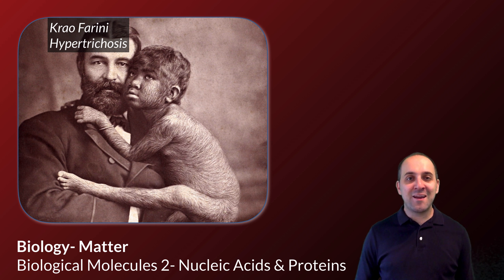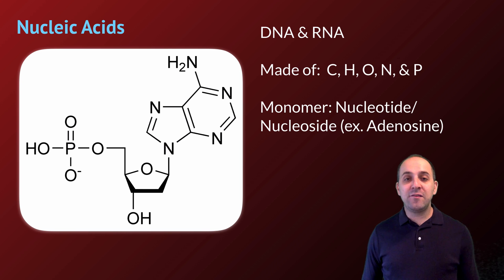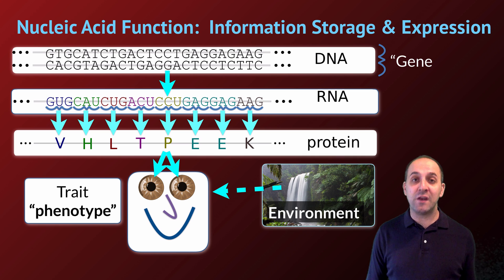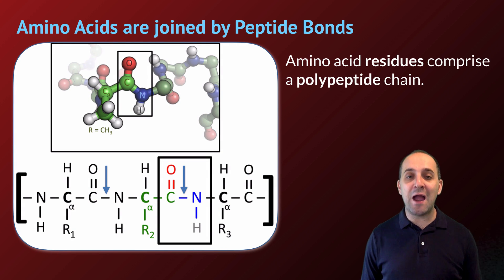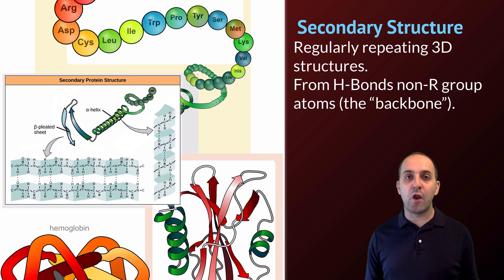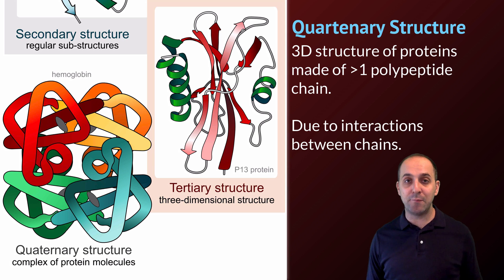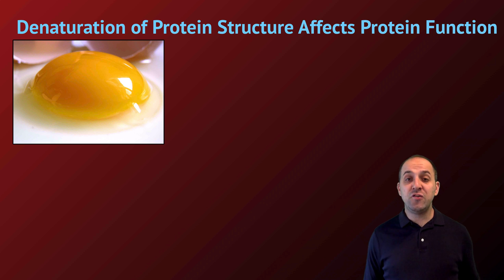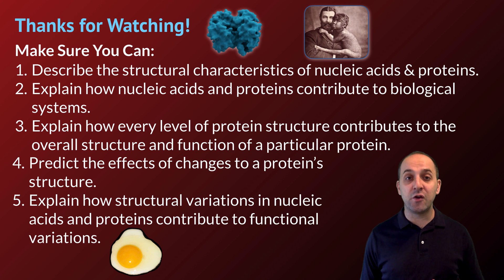K-Bio Matter 4: Biological Molecules 2- Nucleic Acids & Proteins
In this video (part 2 of 2), Mr. Knuffke discusses the two types of biological molecules that participate in life’s information system.  Nucleic Acids store biological information, and proteins are constructed using that information.  What proteins do….well...that’s a bit more complicated.  Amaze your family and friends with your knowledge of the four levels of protein structure.

Image Credits:
“Biology - OpenStax CNX.” Accessed August 7, 2016.
“Egg_colours.jpg (2125×1250).” Accessed August 5, 2016.
“File:Alpha Helix.png.” Wikipedia, the Free Encyclopedia. Accessed August 5, 2016.
“File:AminoAcidball.svg.” Wikipedia, the Free Encyclopedia. Accessed August 5, 2016.
“File:Amino Acids.svg.” Wikipedia, the Free Encyclopedia. Accessed August 5, 2016.
“File:DAMP Chemical Structure.png.” Wikipedia, the Free Encyclopedia. Accessed August 5, 2016.
“File:Difference DNA RNA-EN.svg.” Wikipedia, the Free Encyclopedia. Accessed August 5, 2016.
“File:FluorescentCells.jpg.” Wikipedia, the Free Encyclopedia. Accessed August 7, 2016.
“File:Fried Egg, Sunny Side Up.jpg.” Wikipedia, the Free Encyclopedia. Accessed August 8, 2016.
“File:Genetic Code.svg.” Wikipedia, the Free Encyclopedia. Accessed August 5, 2016.
“File:Hexokinase Ball and Stick Model, with Substrates to Scale Copy.png.” Wikipedia, the Free Encyclopedia. Accessed August 5, 2016.
“File:Krao by Downey-Crop.jpg.” Wikipedia, the Free Encyclopedia. Accessed August 5, 2016.
“File:Localisations02eng.jpg.” Wikipedia, the Free Encyclopedia. Accessed August 5, 2016.
“File:Main Protein Structure Levels En.svg.” Wikipedia, the Free Encyclopedia. Accessed August 5, 2016.
“File:Menschenhaar 200 Fach.jpg.” Wikipedia, the Free Encyclopedia. Accessed August 5, 2016.
“File:Nucleotides 1.svg.” Wikipedia, the Free Encyclopedia. Accessed August 5, 2016.
“File:Peptide-Figure-Revised.png.” Wikipedia, the Free Encyclopedia. Accessed August 5, 2016.
“File:Peptidformationball.svg.” Wikipedia, the Free Encyclopedia. Accessed August 5, 2016.
“File:Process of Denaturation.svg.” Wikipedia, the Free Encyclopedia. Accessed August 7, 2016.
“File:Protein Composite.png.” Wikipedia, the Free Encyclopedia. Accessed August 5, 2016.
“File:Protein Denaturation.png.” Wikipedia, the Free Encyclopedia. Accessed August 7, 2016.
“File:Protein Structure Examples.png.” Wikipedia, the Free Encyclopedia. Accessed August 5, 2016.
“File:Proteinviews-1tim.png.” Wikipedia, the Free Encyclopedia. Accessed August 5, 2016.
“File:Raw Egg.jpg.” Wikipedia, the Free Encyclopedia. Accessed August 8, 2016.